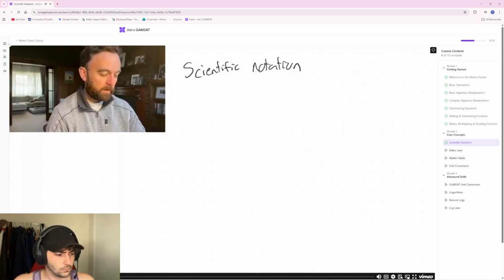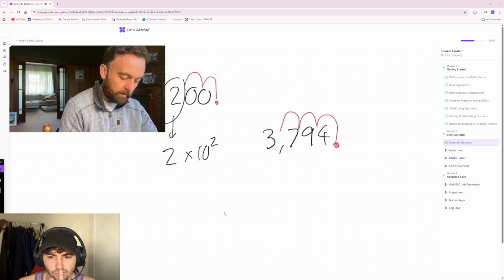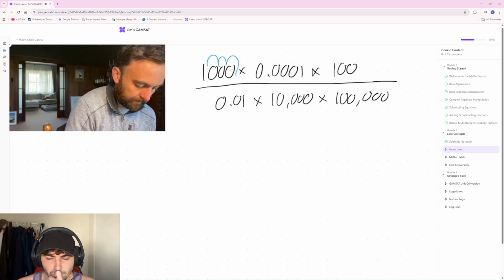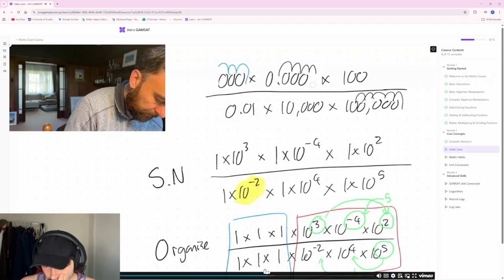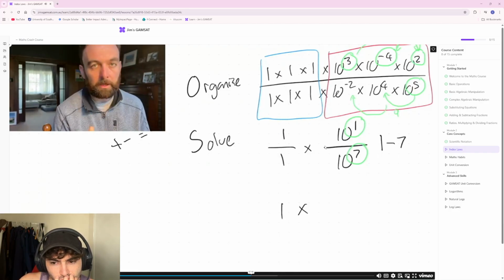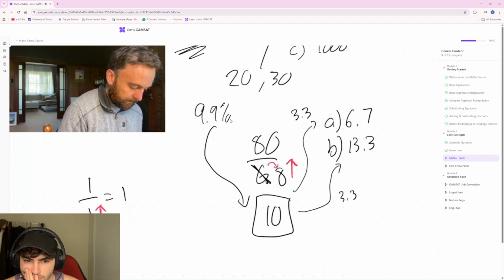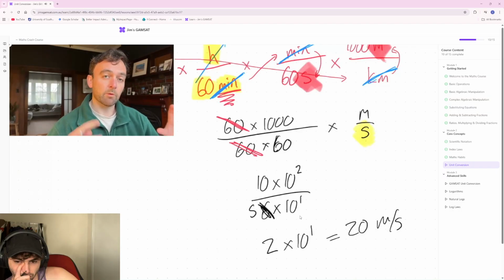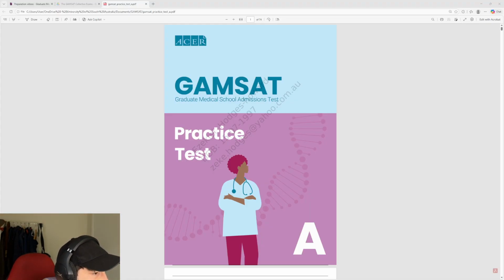GAMSAT Live Study Session 42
Recorded Live study session for March 2026 GAMSAT.

Join a Live study session on Twitch, hang out, and connect with a study group on discord: